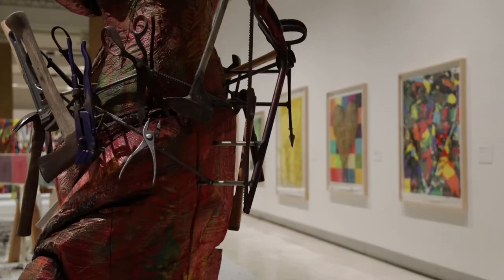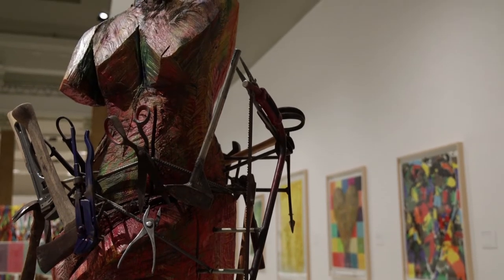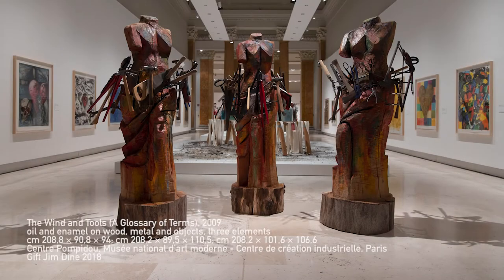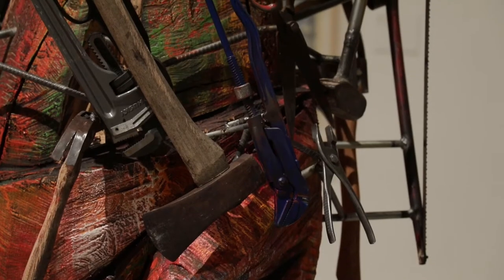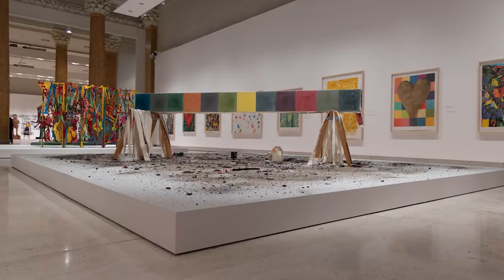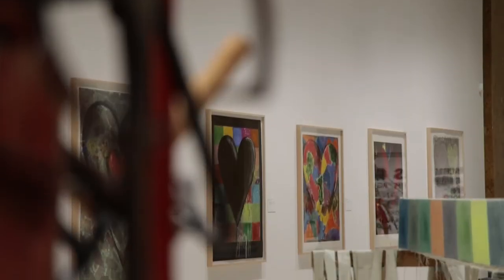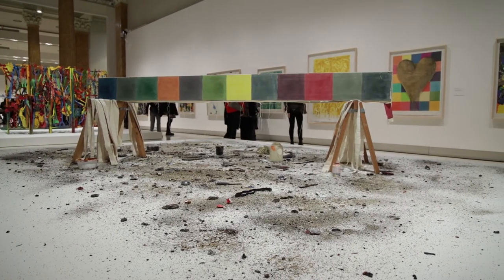Jim Dine | Guided tour of the exhibition | Gallery seven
This sweeping anthological retrospective, devoted to the work of Jim Dine (Cincinnati, USA, 1935), has been produced in close cooperation with the artist himself and curated by Daniela Lancioni.
The exhibition will be showcasing over 60 works dated 1959 to 2016, coming from public and private collections both in Europe and in the United States.